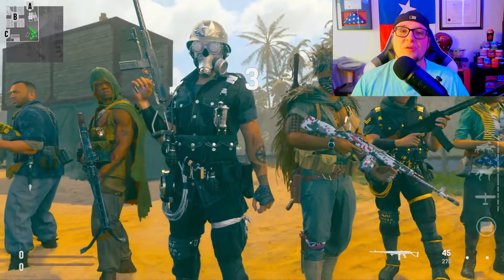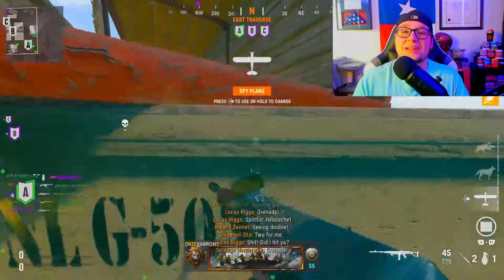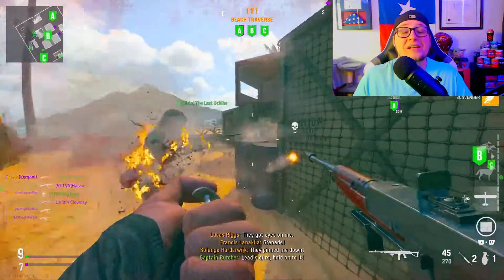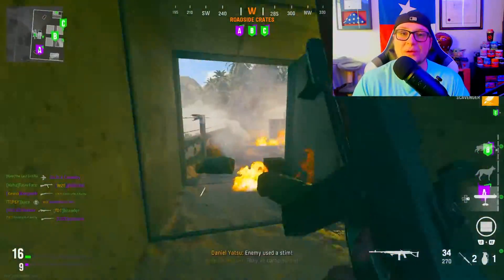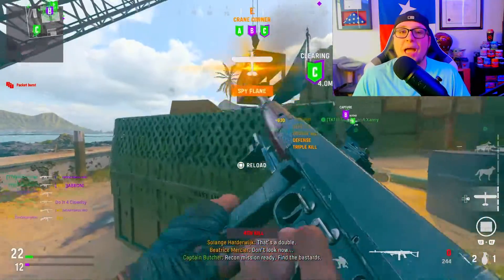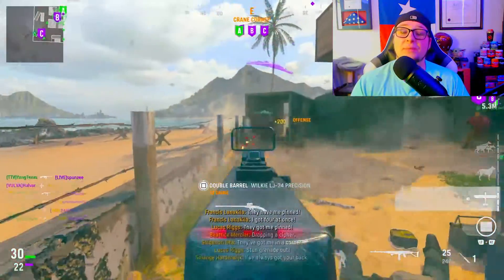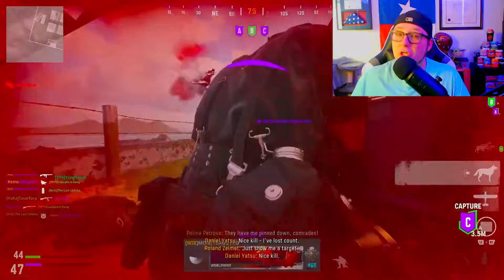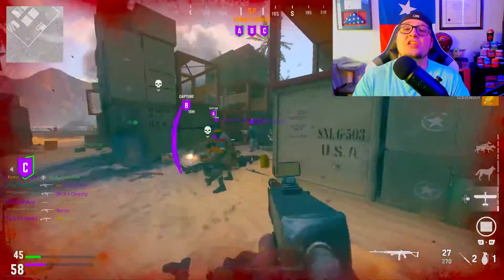ATTACK ON TITAN IN CALL OF DUTY?! ATTACK ON TITAN AND CALL OF DUTY COLLABORATION BUNDLE ⚔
In this one, I explore the recently announced Attack on Titan collaboration bundle in Call of Duty: Vanguard and Warzone! In the past, we have seen collaborations in Call of Duty such as with the Die Hard and Rambo collaborations during Cold War but this is the newest collaboration! Fans of anime and Call of Duty are sure to be in for a treat with the Tracer Pack: Attack on Titan - Levi Edition Bundle!